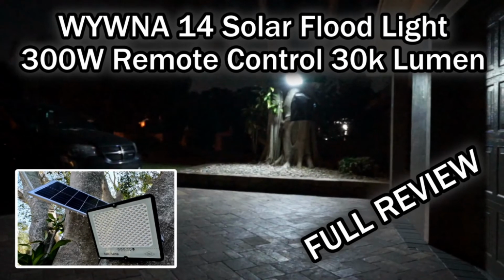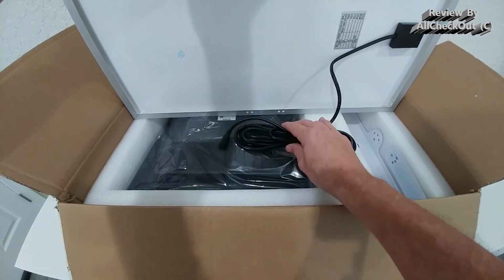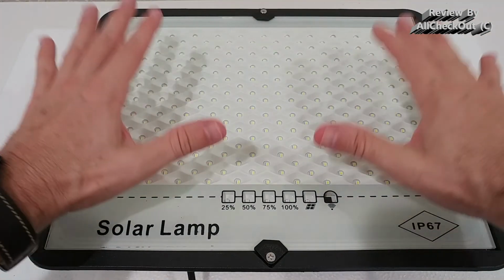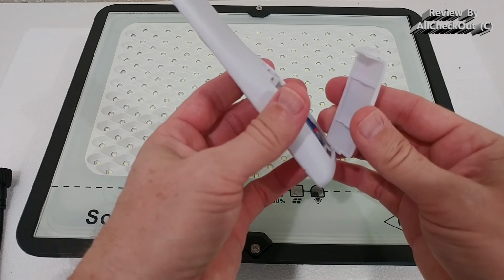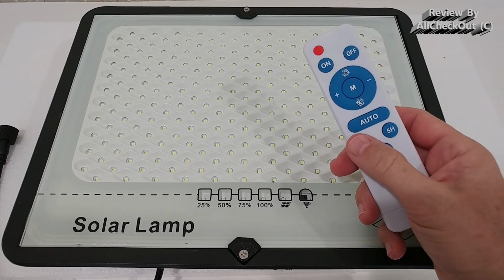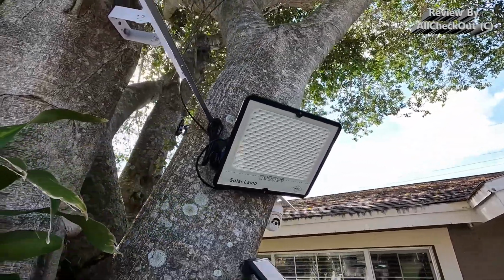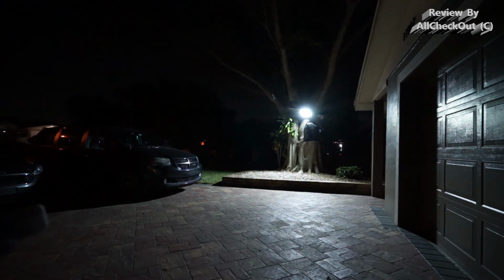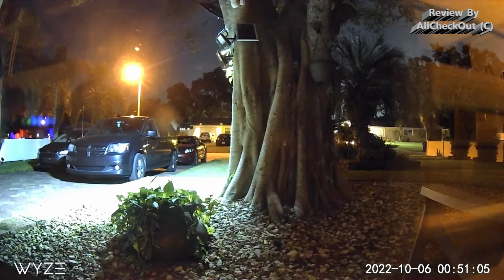WYWNA 14" 300W Waterproof Solar Floodlight 30000 Lumen TGD-MTX-300 Full Review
WYWNA 14" 300W Solar Flood Lights Outdoor Dusk to Dawn TGD-MTX-300, Waterproof Solar Floodlight Remote Control,30000 Lumen Modern White Light Solar Powered Flood Light Area Lighting for Garage, Backyard, Driveway

Get more information or by it for a very attractive price directly from Amazon with this

Technical Details
Brand ‎WYWNA
Color ‎Black
Material ‎Aluminum, Glass, Metal
Power Source ‎Solar Powered
Product Dimensions ‎24.5"L x 14.8"W x 5.7"H
Installation Type ‎NO Need of Electricity and Wires
Special Feature ‎Cordless, Metal case solar flood lights outdoor
Control Method ‎Remote
Light Source Type ‎LED
Shape ‎Rectangular
Included Components ‎Solar flood lights outdoor, Big Solar Panel for light, Remote Control
Light Direction ‎Adjustable
Item Package Quantity ‎1
Manufacturer ‎WYWNA
Part Number ‎TGD-MTX-300
Item model number ‎TGD-MTX-300
Batteries ‎1 Lithium Ion batteries required. (included)
Assembled Height ‎5.7 inches
Assembled Length ‎24.5 inches
Assembled Width ‎14.8 inches
Finish Types ‎Lacquered
Special Features ‎Cordless, Metal case solar flood lights outdoor
Switch Installation Type ‎Set on the ground or wall mounting
Luminous Flux ‎30000.00
Bulb Features ‎Dimmable
Color Temperature ‎6500 Kelvin
Additional Information
ASIN B0B6TX1F96